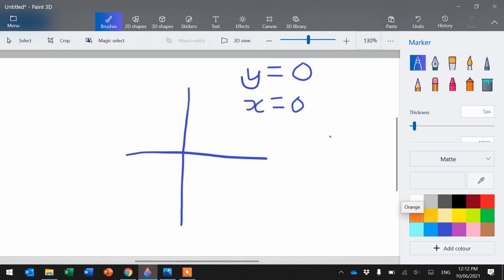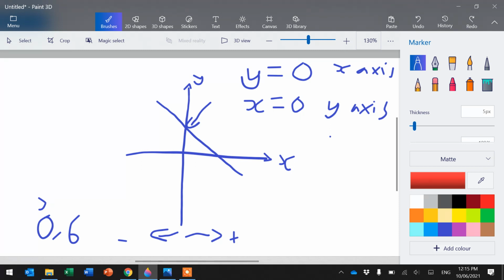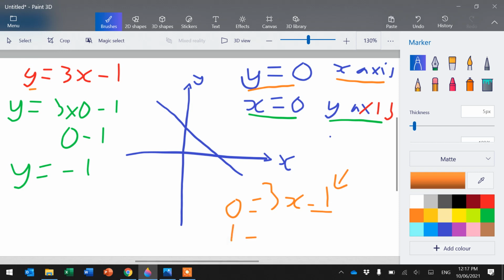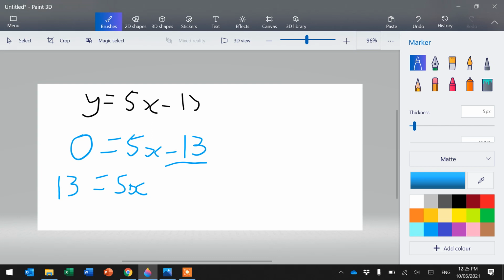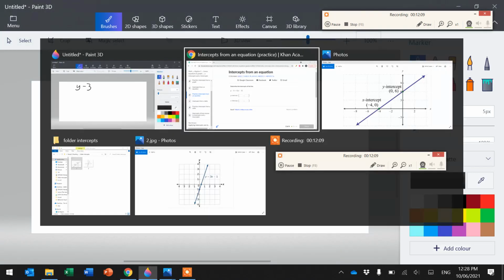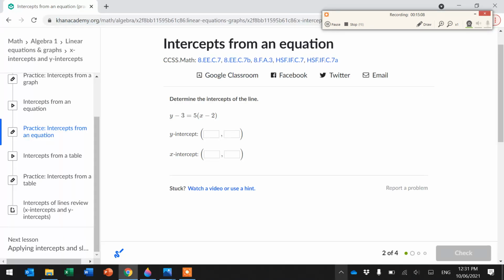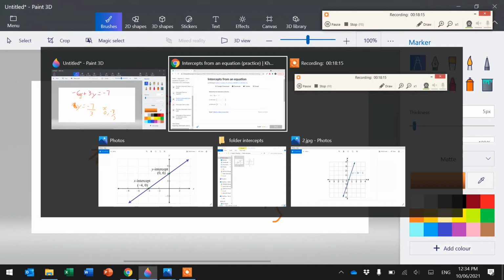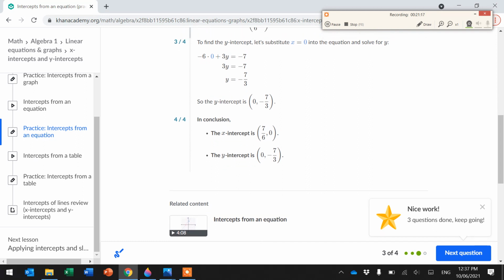How to solve find the coordinates for x and y axis intercepts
The video was a bit tricky to write with as my stylus was playing up. I will release another video with  my writing on a whiteboard soon.

Also please practice with the questions on Khan Academy, they are fantastic. You can find them here